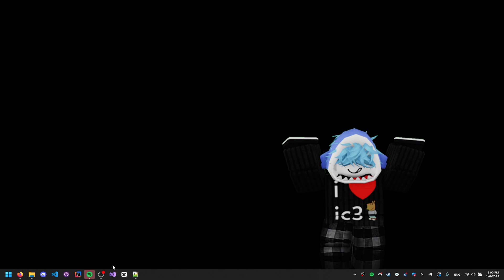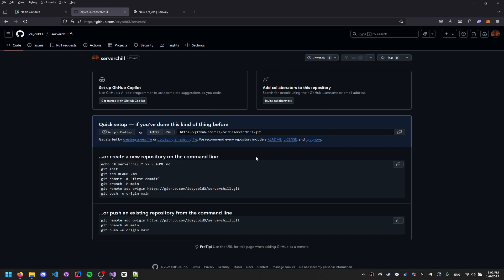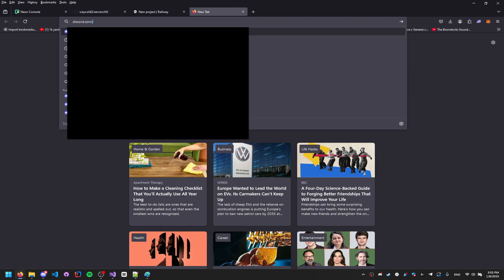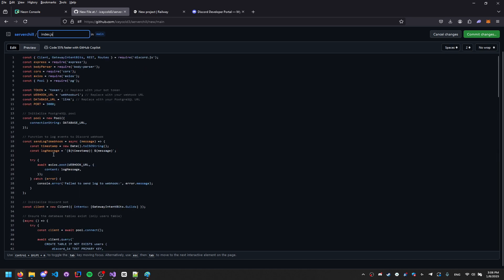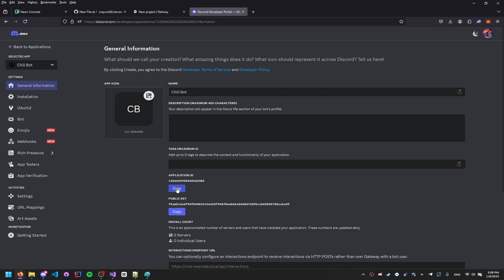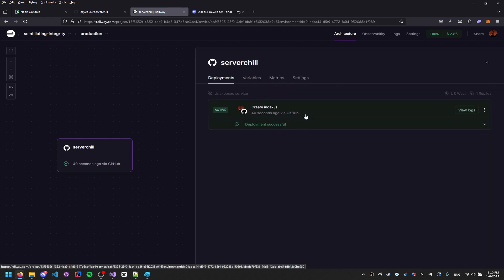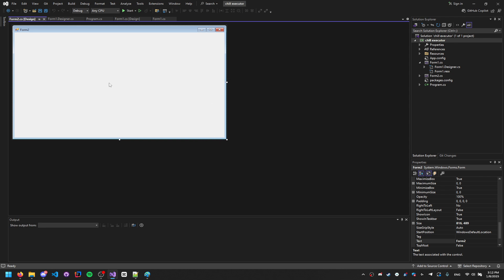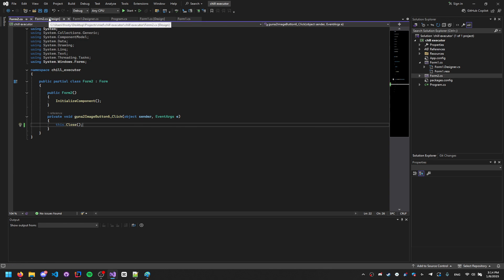How to add a Key System to your custom Roblox Script Executor | Step-by-Step Tutorial (Part 6)